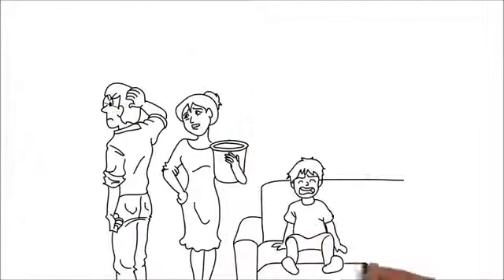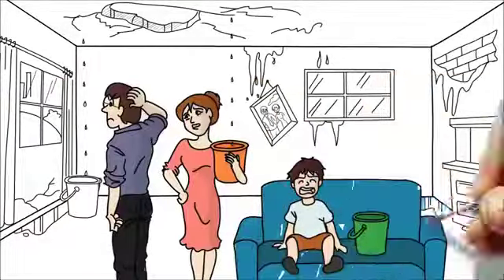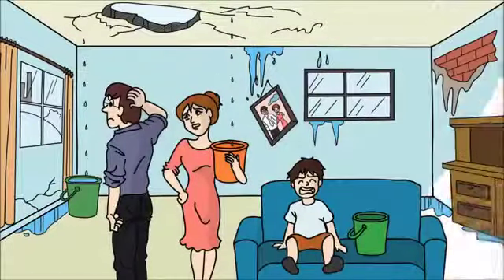Glens Falls NY Roof Repair | TOLL-FREE